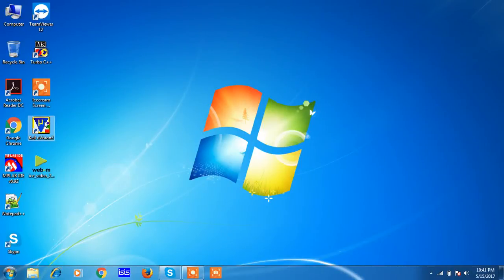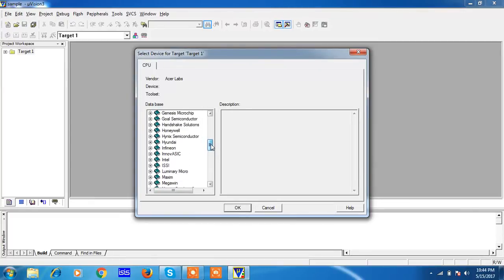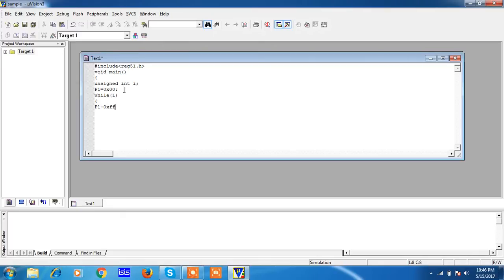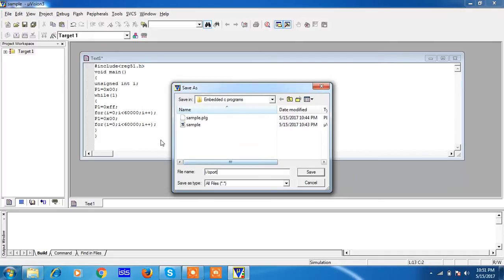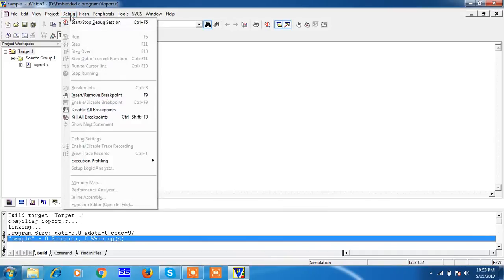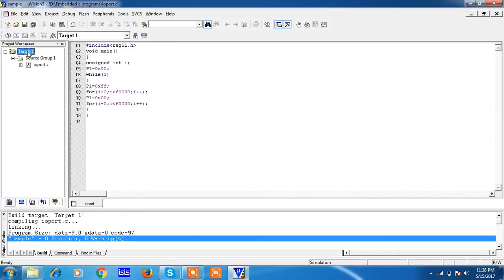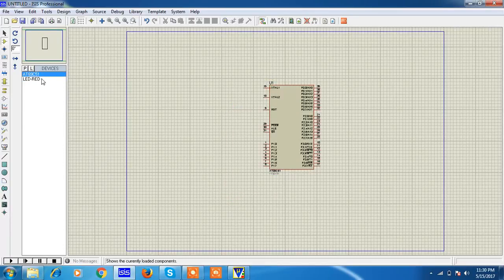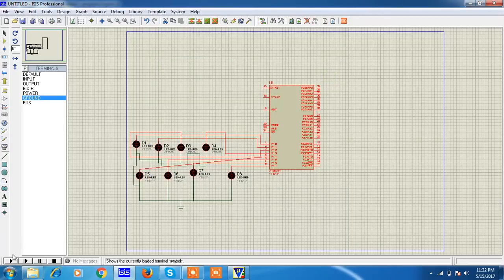Getting started with keil uvision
step by step process of keil uvision software and proteus simulation for i/o ports high low process